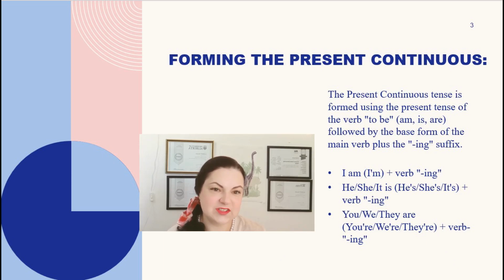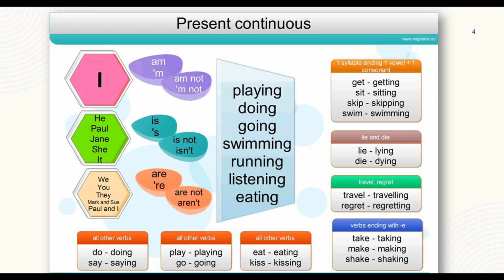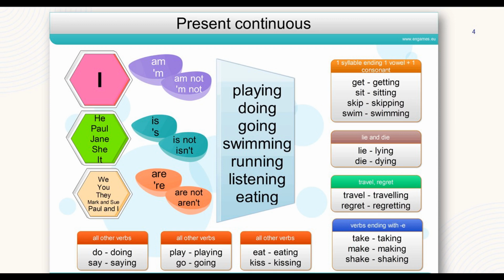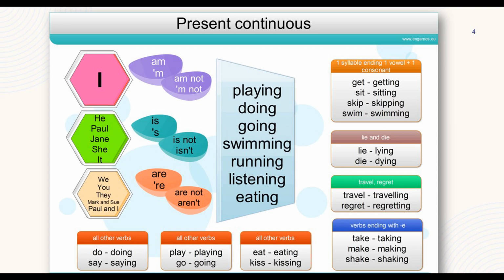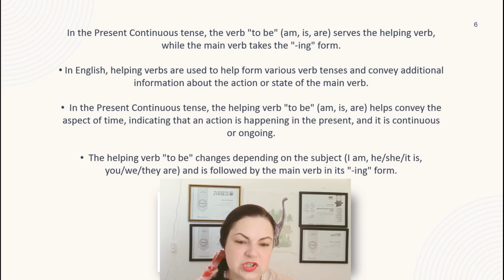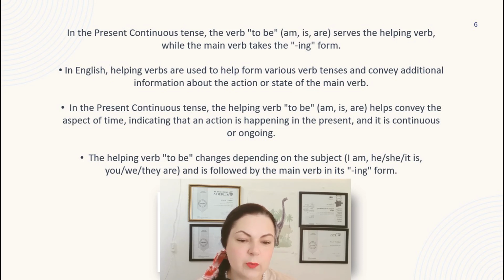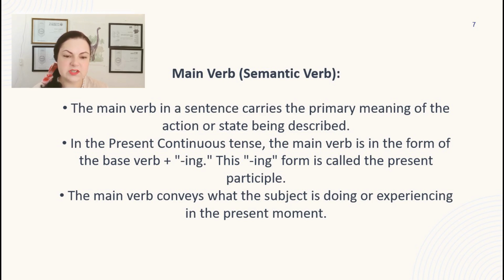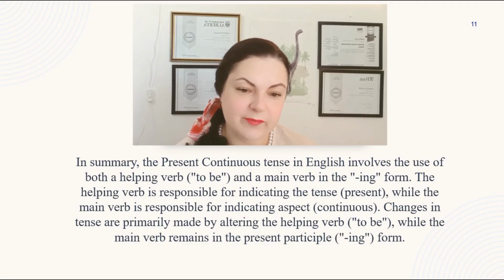Lesson #18 Present Continious // 100 English for beginners / English with GARRIET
Present Continious Made Easy: Learn how to talk about routines and facts in simple English. Perfect for beginners!